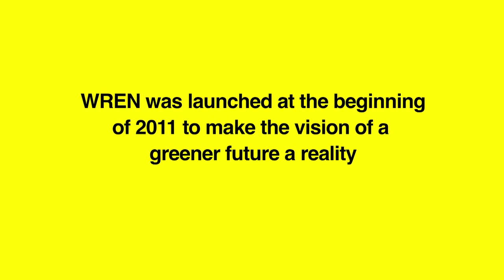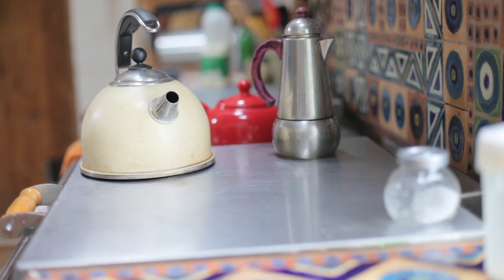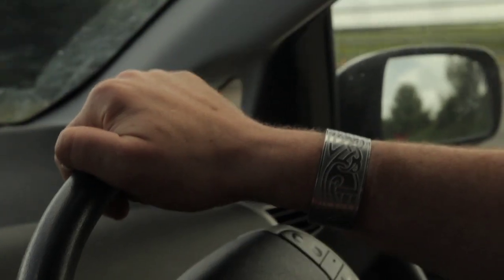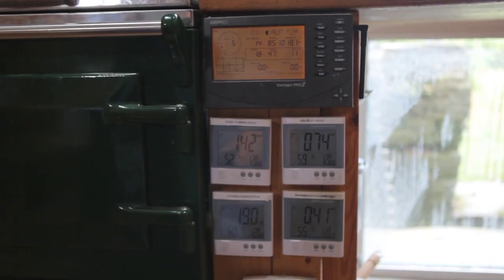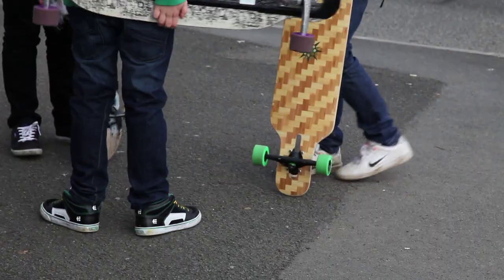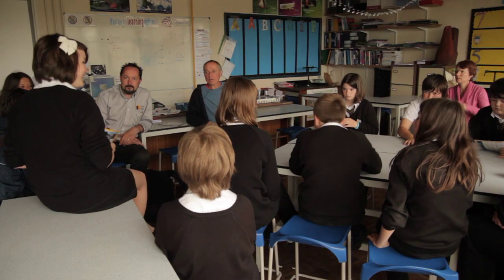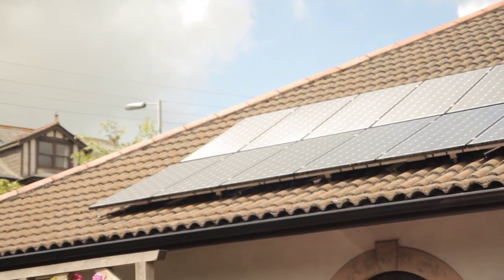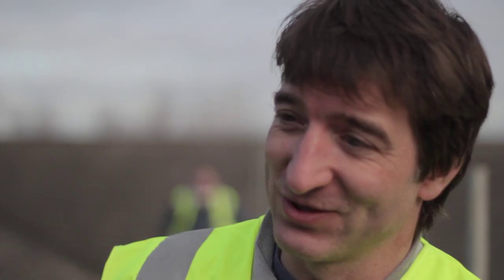Britain's first solar town? Episode two.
The most ambitious project of its kind in the UK, Wadebridge in Cornwall aims to generate at least a third of its electricity from solar and wind power by 2015. They want to stop relying on utilities and make significant cash contributions to local community projects through generating their own electricity.

The second of four short films, watch Wadebridge make it happen

Produced by Solarcentury in conjunction with Third Channel.